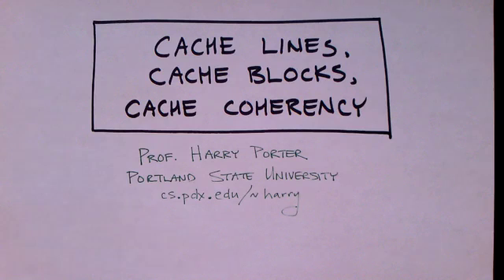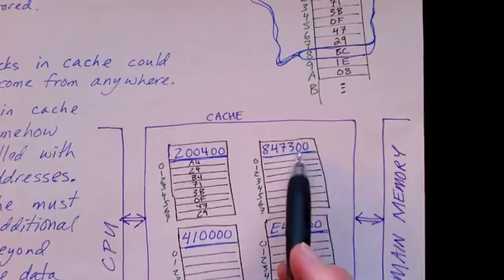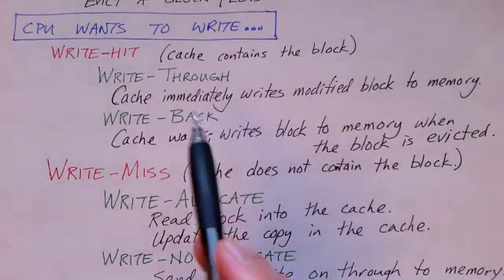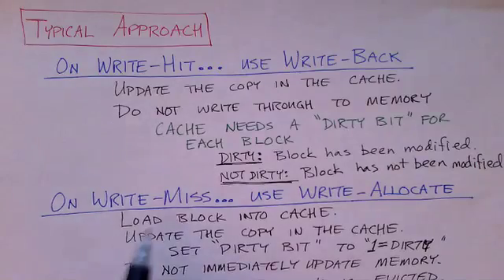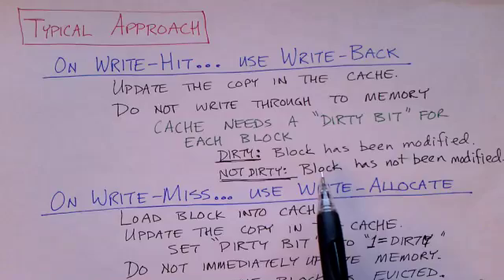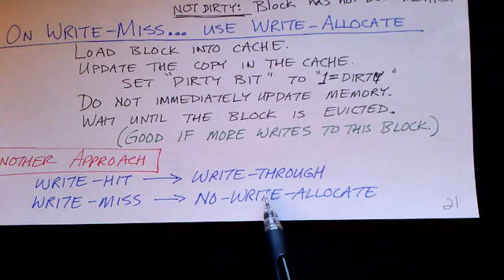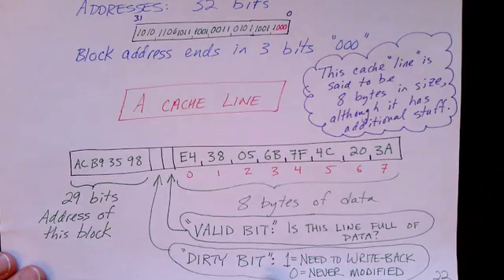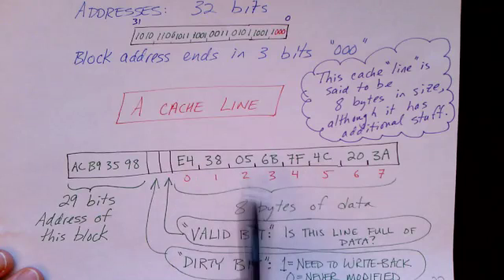Lecture 4/9:Caches-Writes and Coherency